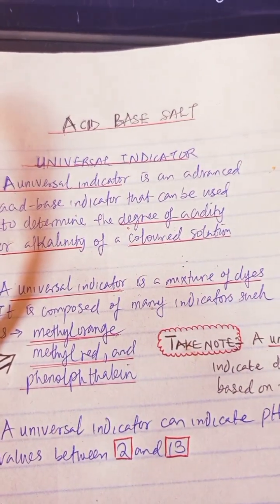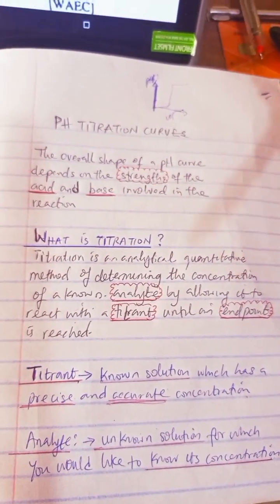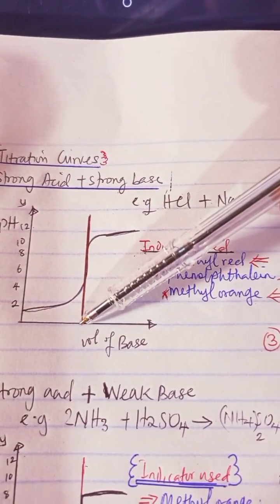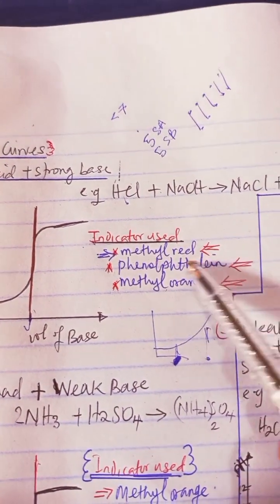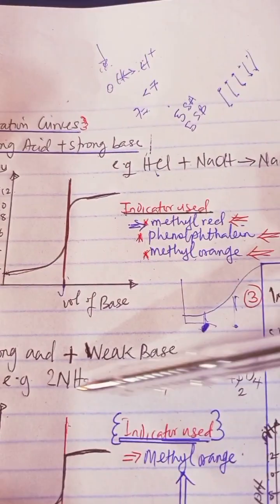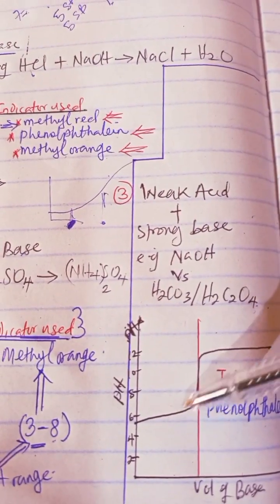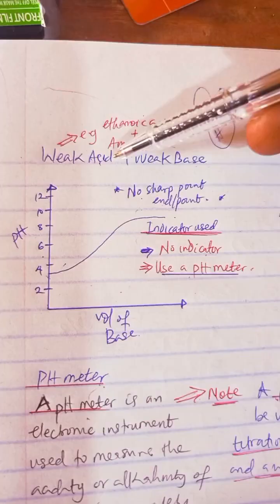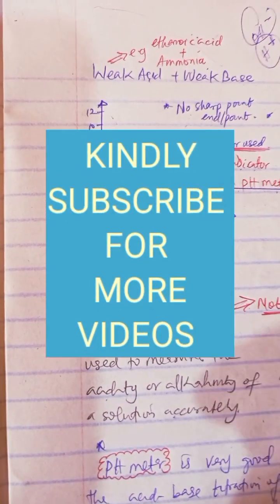JAMB Chemistry 2026: pH Curves, Equivalence Point & Indicators (No Confusion)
In this 16-minute video, I explained pH titration curves and acid–base indicators in a simple JAMB-friendly way.

You will clearly understand:
What a pH titration curve represents

Why strong acid–strong base titration has a sharp rise

Why weak acid–weak base titration has no suitable indicator

Meaning of equivalence point and end point

How to choose the correct indicator for each titration

Common JAMB tricks and mistakes students make

This topic appears almost every year in JAMB Chemistry, so make sure you watch till the end and practice.

📌 Perfect for:
JAMB 2026 candidates
WAEC & NECO revision
Students struggling with acid–base titration
👉 For full Chemistry, Physics, Maths & English lessons, join my Edumathhub Online WhatsApp Class.